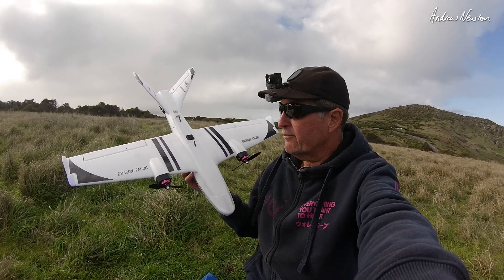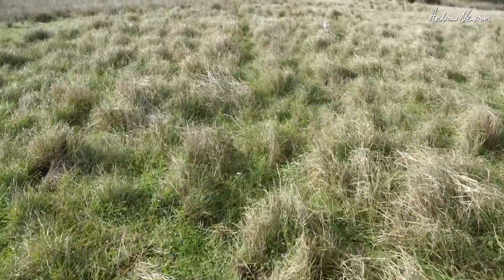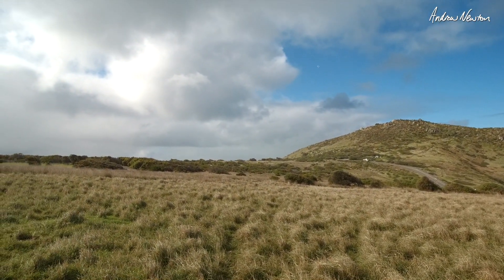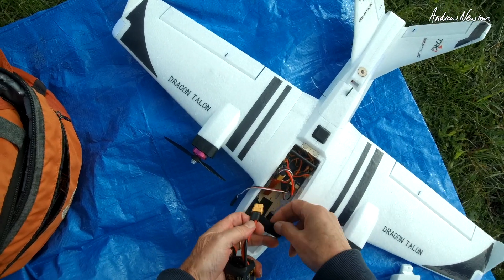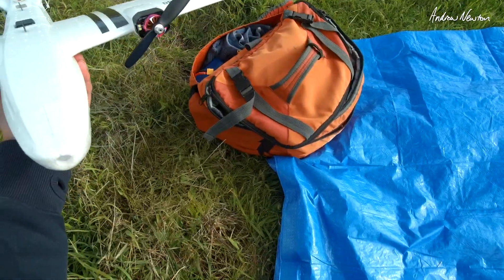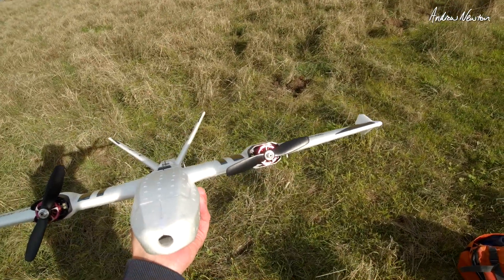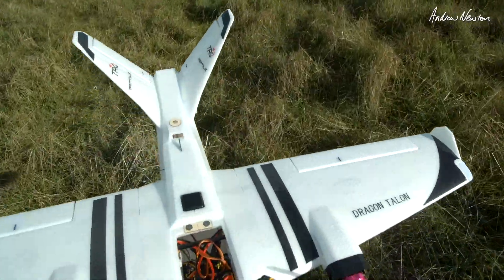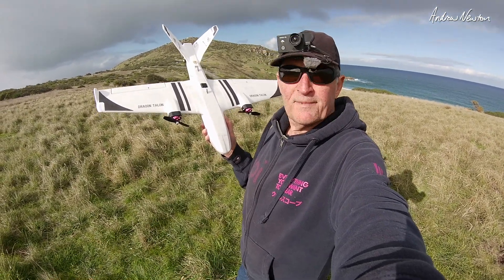Reptile Dragon Talon - Flight Tests